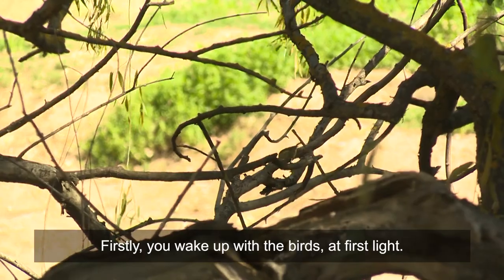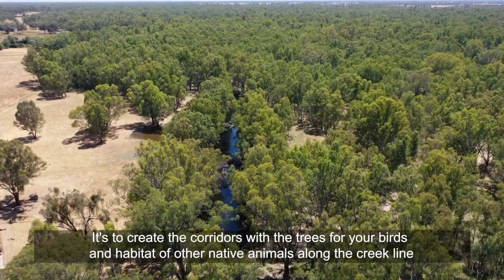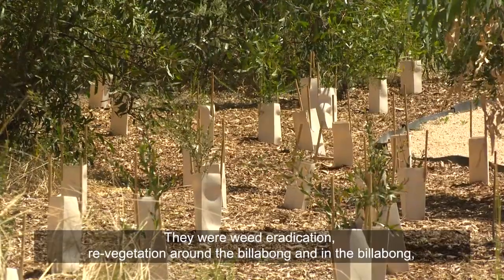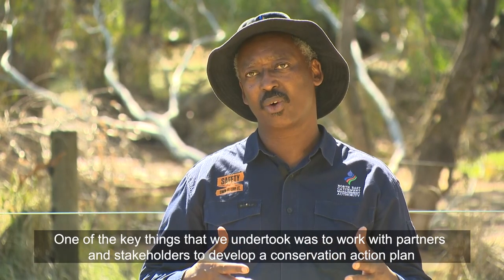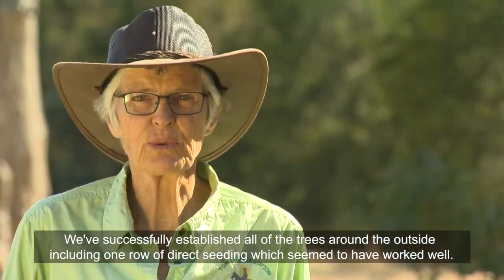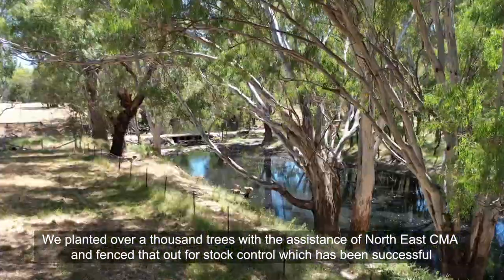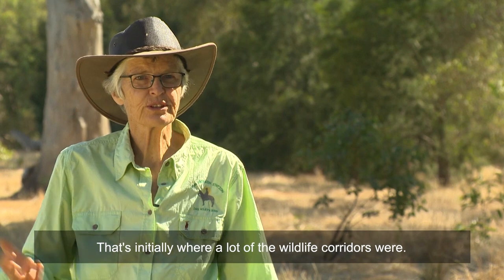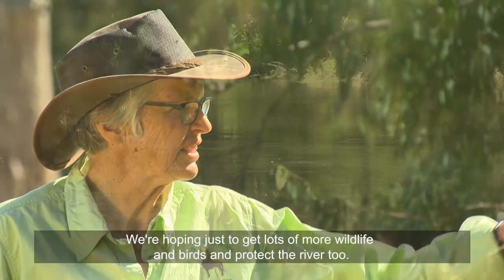Our Catchments Our Communities - Lower Ovens Catchment project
This video reports on achievements of the OCOC Lower Ovens project by North East Catchment Management Authority and its partners.